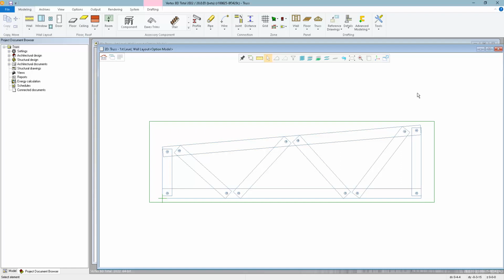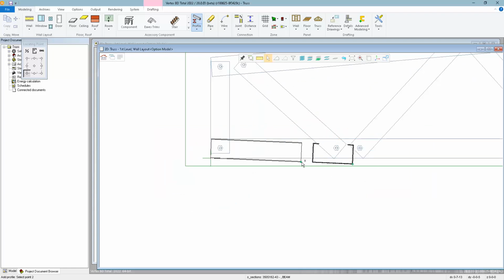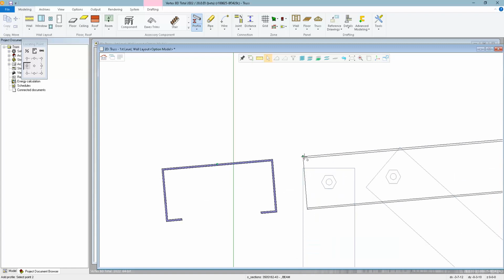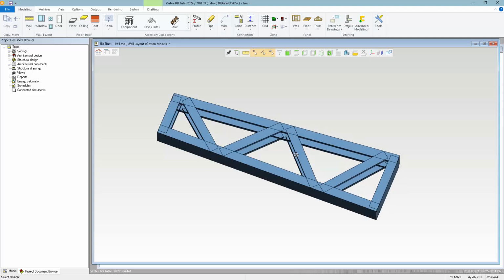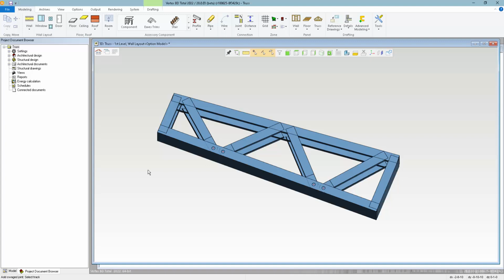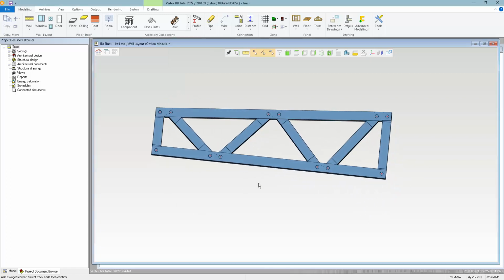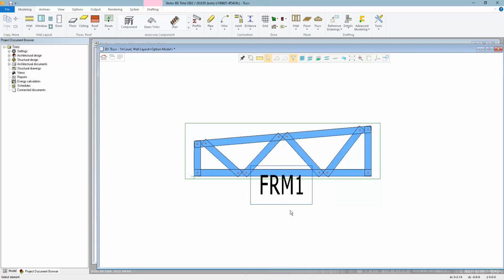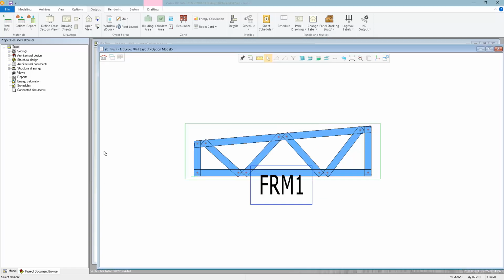How to model an individual truss with Vertex BD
Learn how to model an individual trusses without having to model the entire roof and truss layouts.